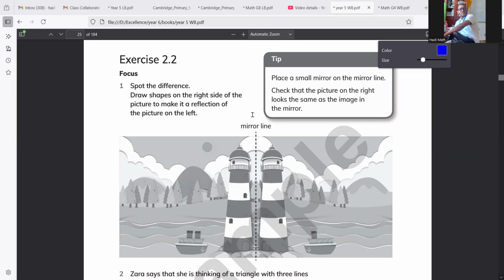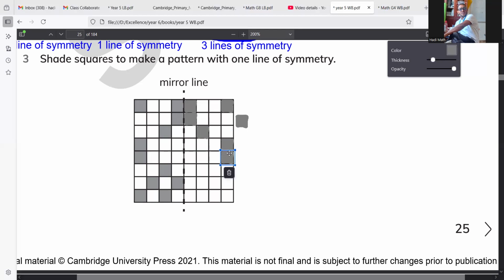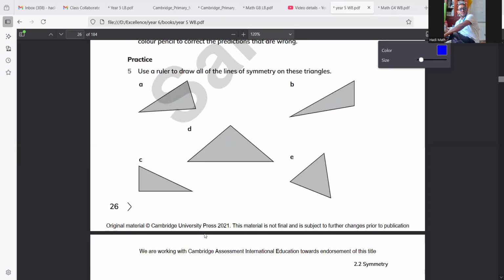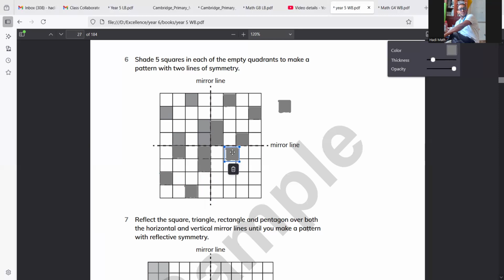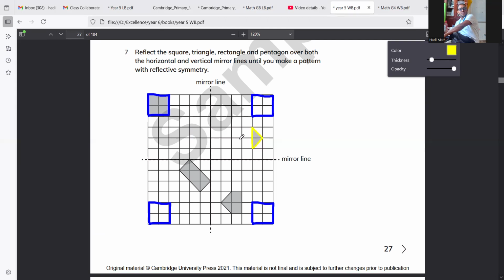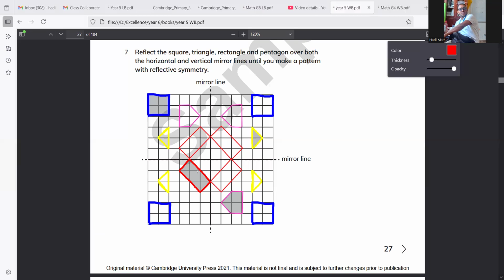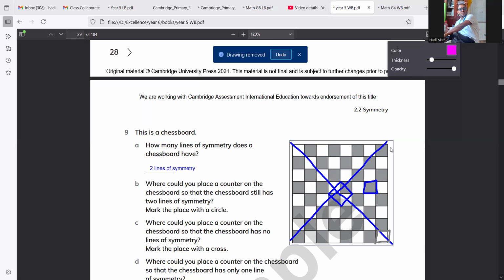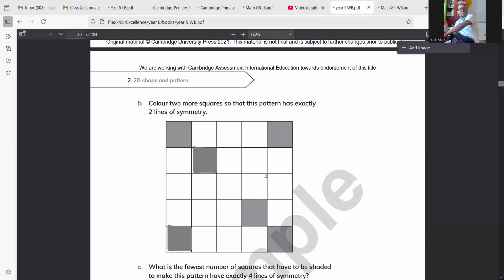grade 5 ex 2.2